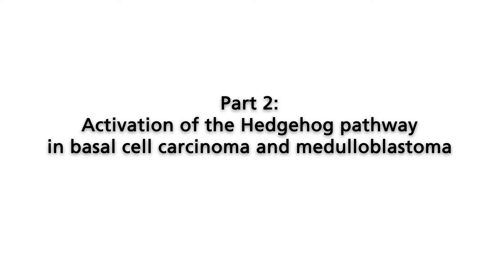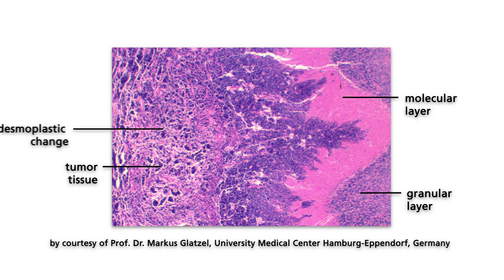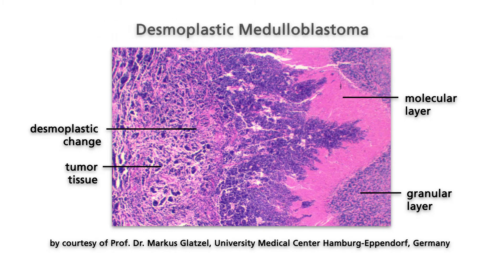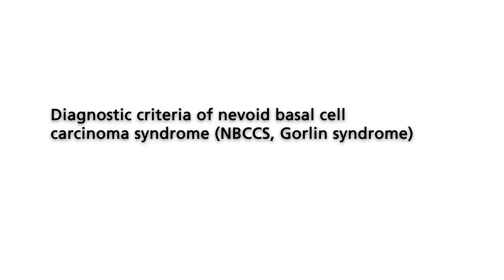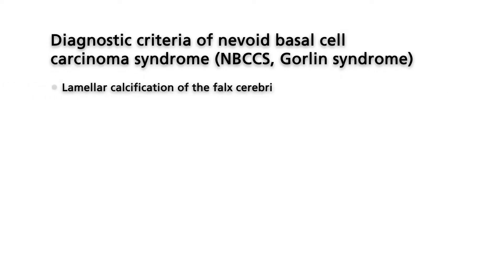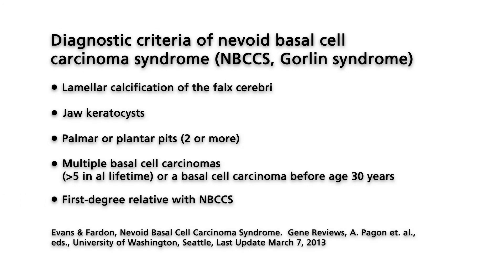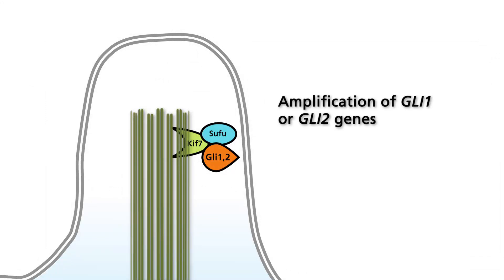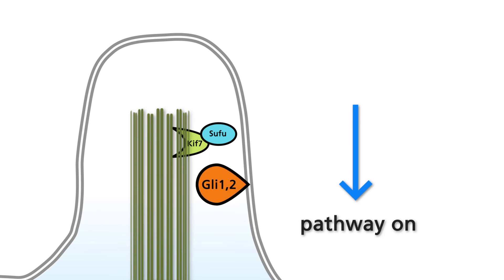The hedgehog signaling pathway – Part 2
The hedgehog signaling pathway – Part 2: Activation of the Hedgehog pathway in basal cell carcinoma and medulloblastoma

The hedgehog signaling pathway is constitutively active in cells of basal cell carcinoma and medulloblastoma. This activation is caused by the mutational inactivation or the deletion of the Patched-coding gene PTCH or by activating mutations in the gene SMO, which codes for Smoothened. Other mutations include inactivating mutations in the gene that codes for Sufu, which prevents Gli from entering the nucleus, as well as activating mutations in the genes coding for Gli1 and Gli2.